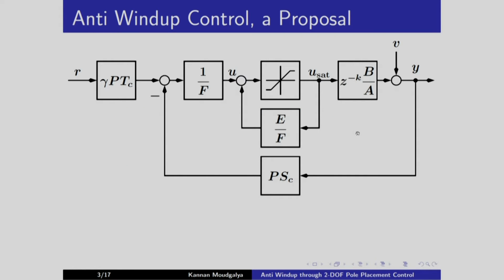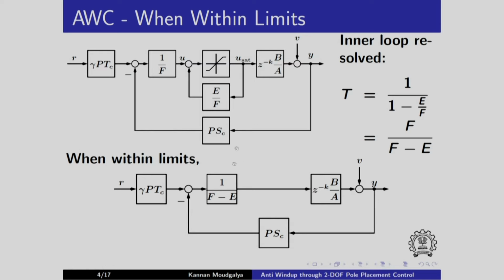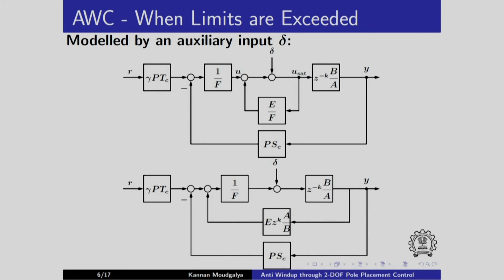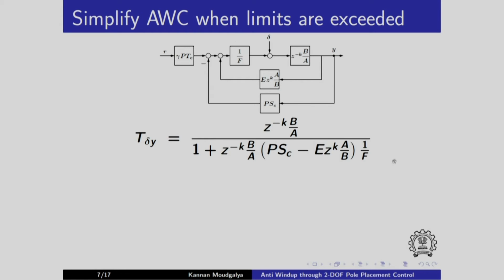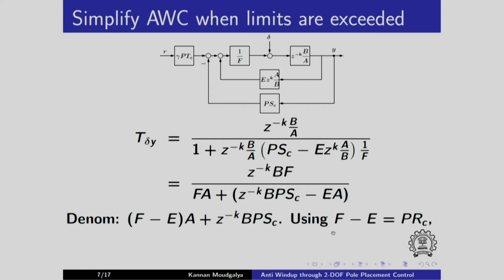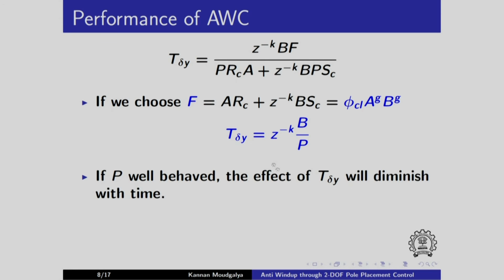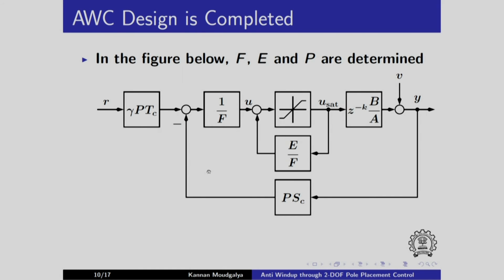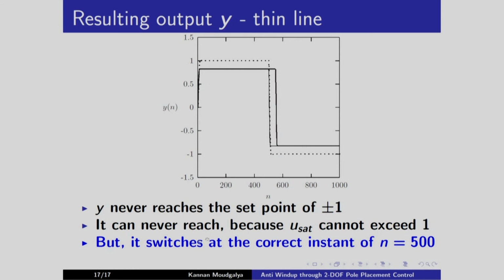CL692 2x S109 Anti Windup Through 2 DOF Pole Placement Control IIT Bombay